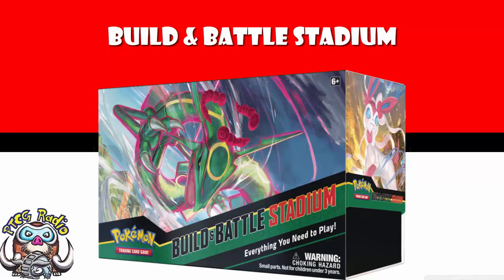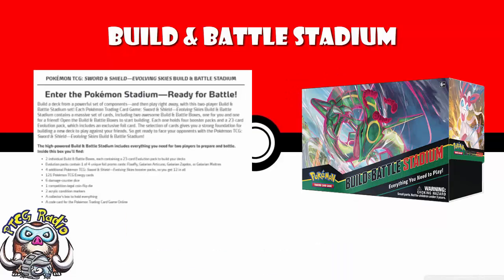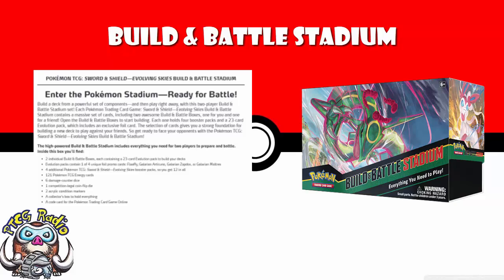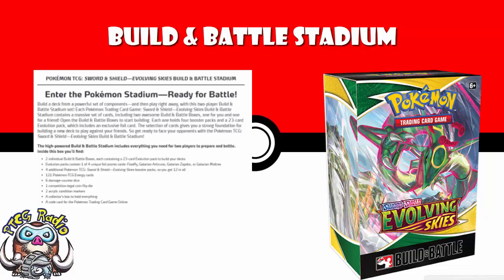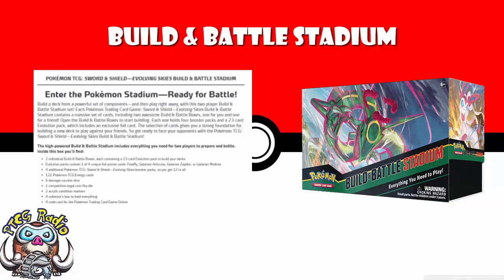Brand New Pokémon TCG Product & More Evolving Skies Products Revealed! (Pokémon TCG News)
I thought I was done for the day but TPCi had other ideas. There's a brand new product coming and a whole bunch more! Come see!